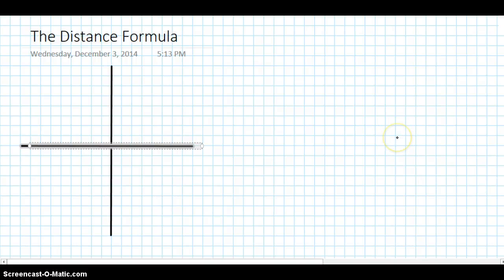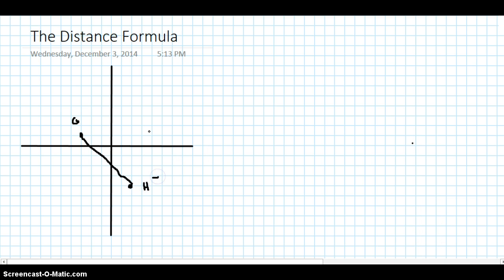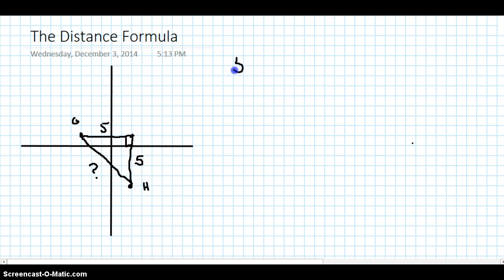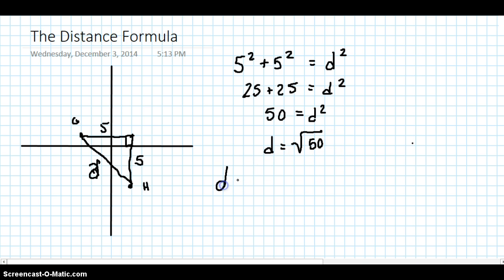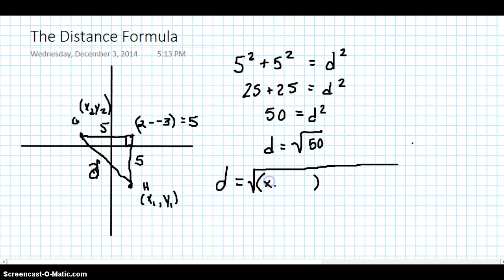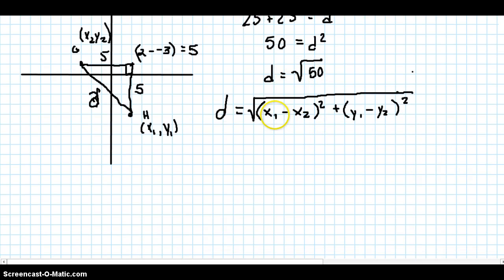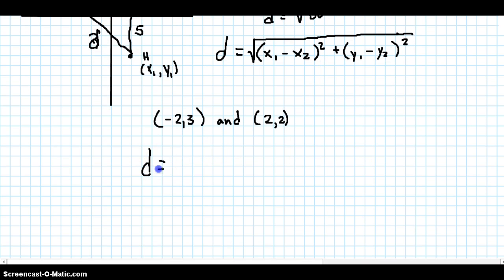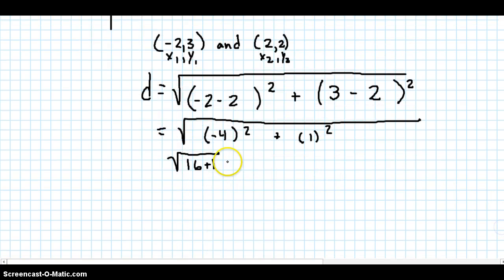The Distance Formula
Mr. Moyer's Pre-Algebra: Lesson 9.5